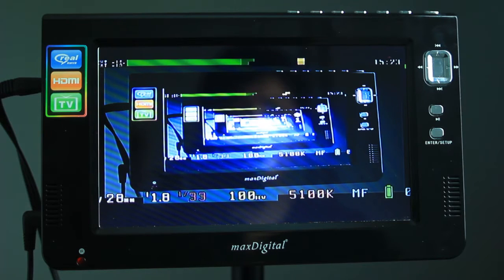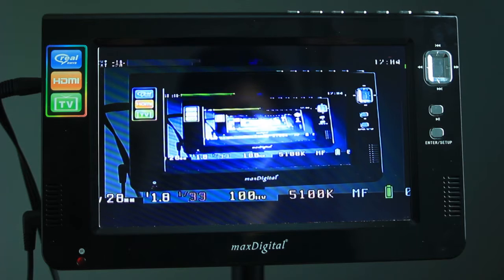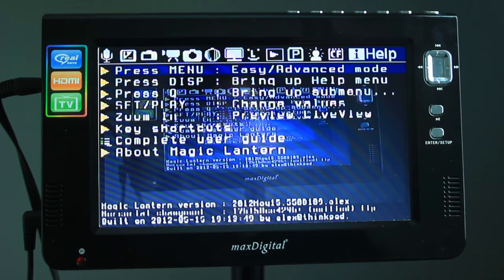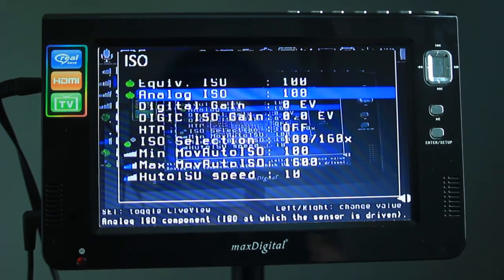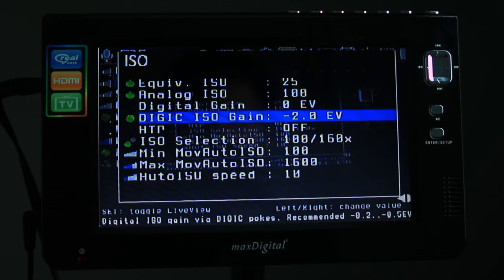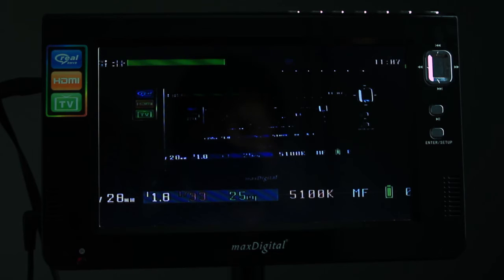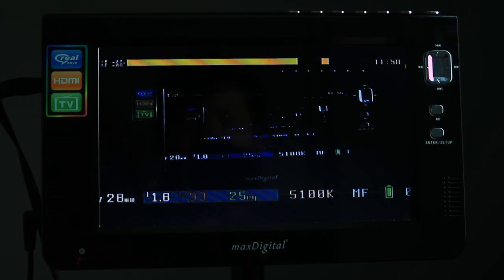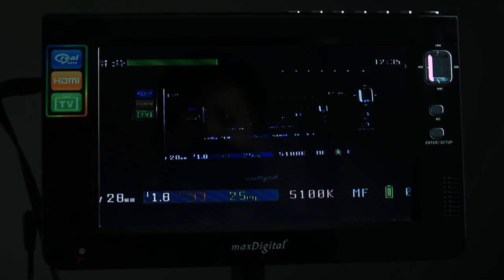How to get ISO25 with Magic Lantern 2012-5-15 Unified Build by Chung Dha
So here is a simple guide showing how to change your ISO to ISO25 while normally ISO100 is the standard lowest ISO on most of the Camera's. It increases also a bit of the dynamic range plus also able to let you have more lower ISO range.